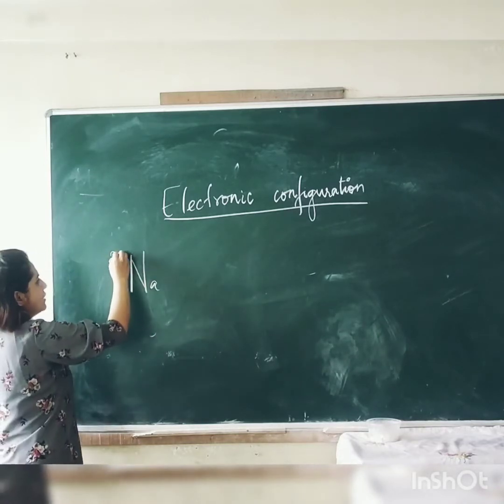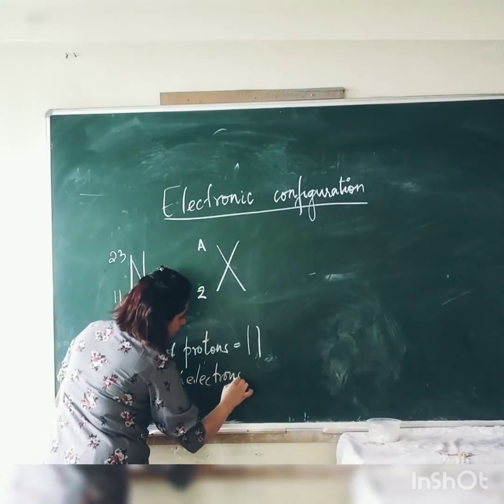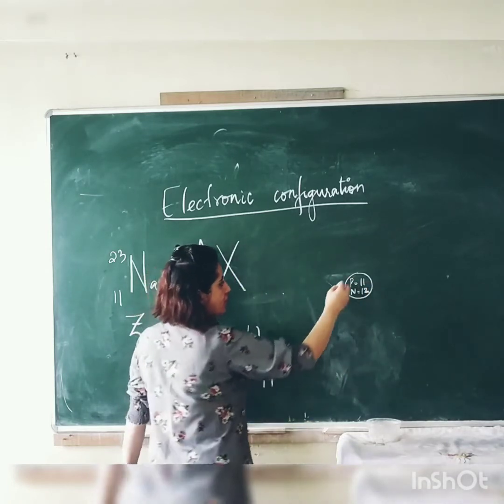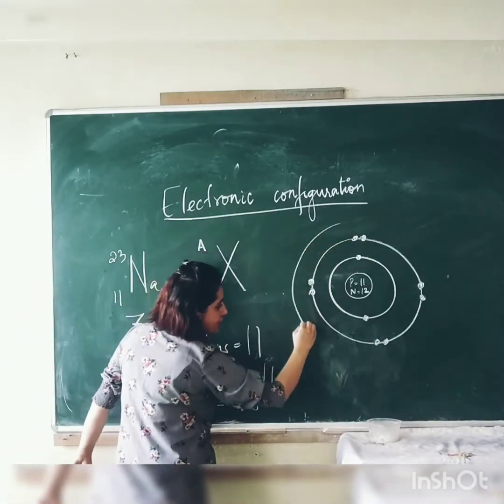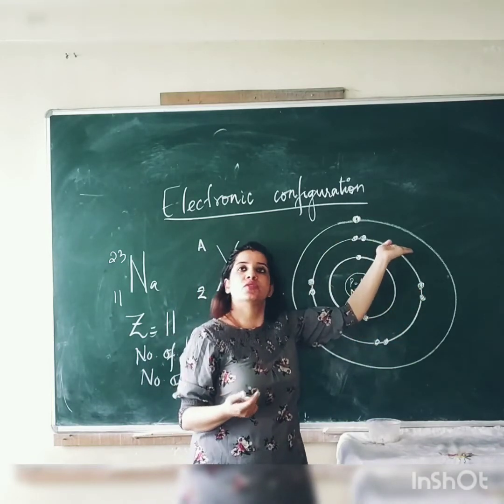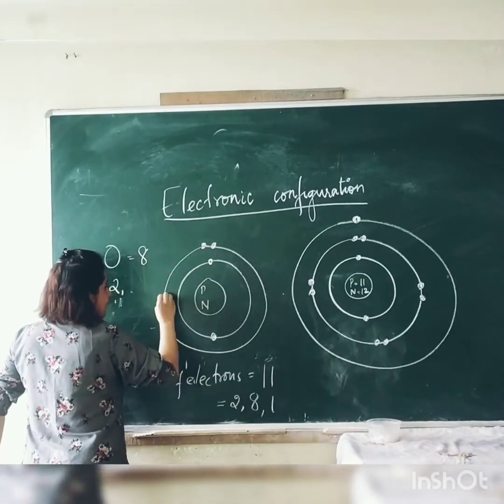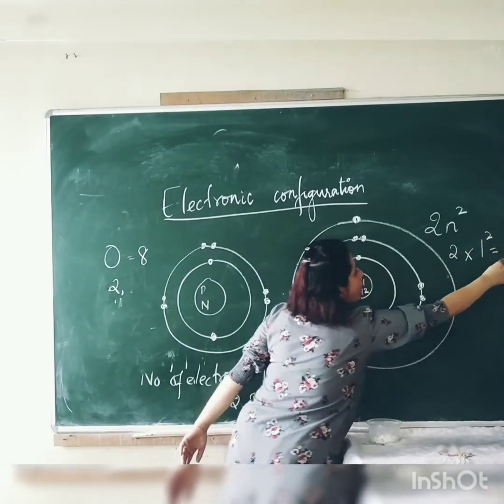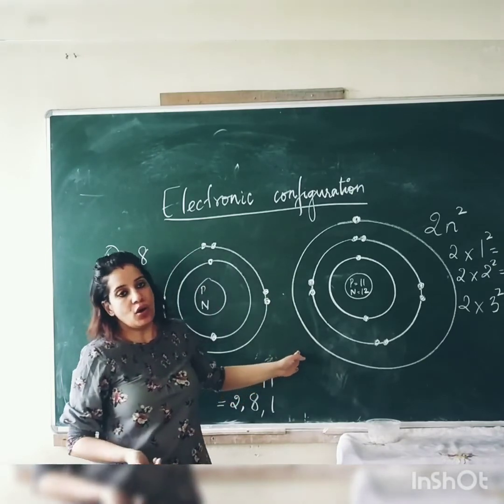The Atomic Structure (part 2)